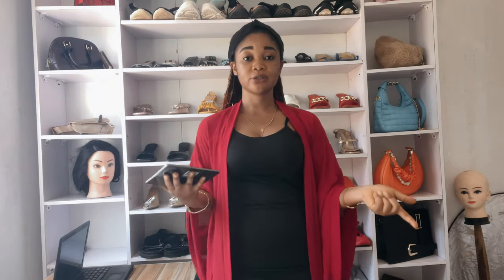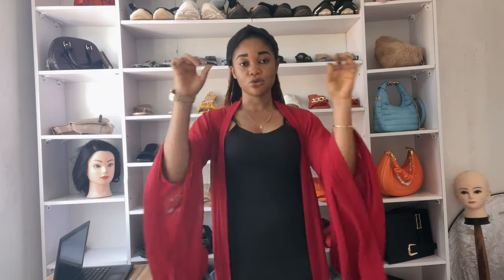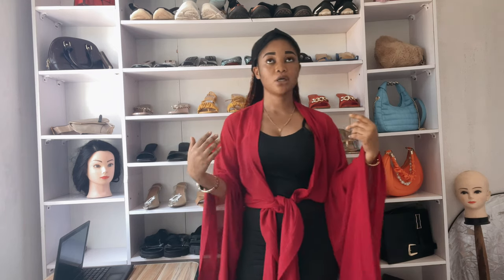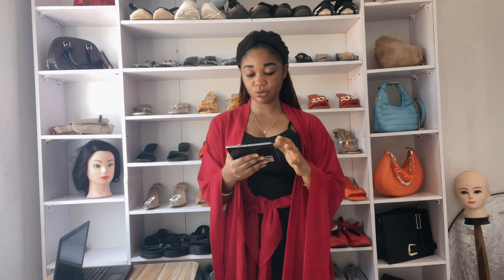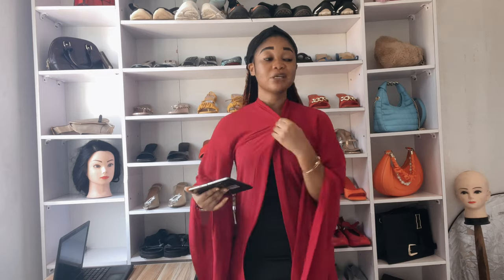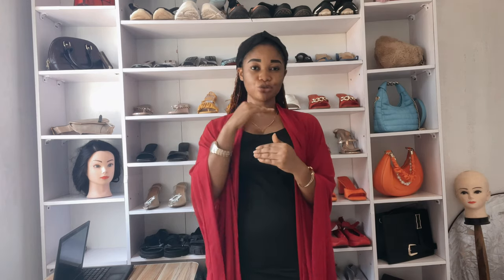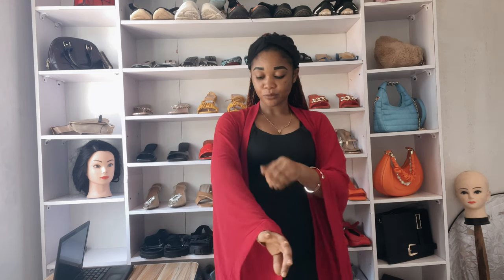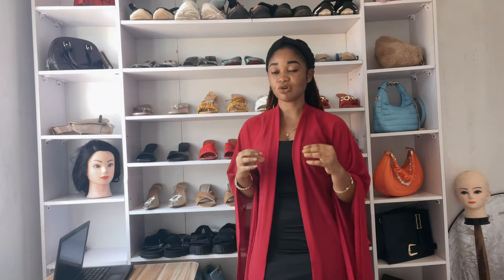How To Dress Better Using Proportional Dress Rules /Golden Ratio Dressing